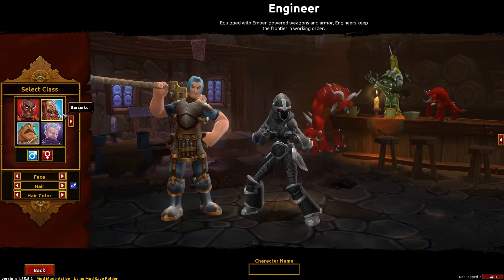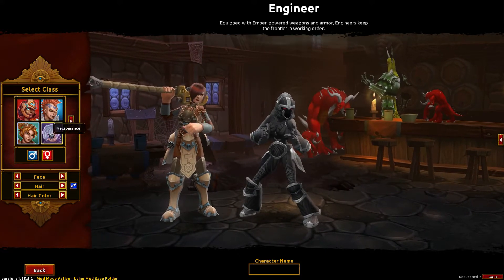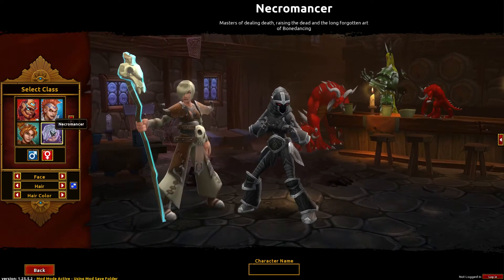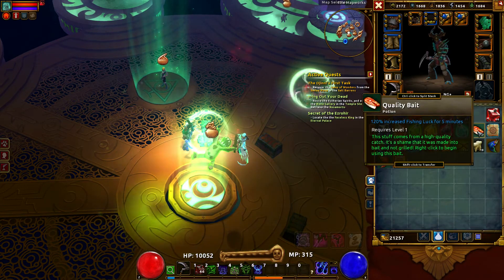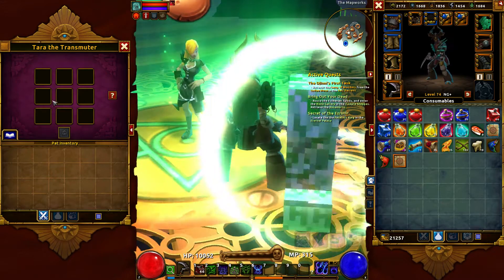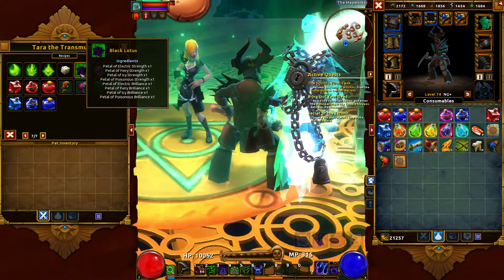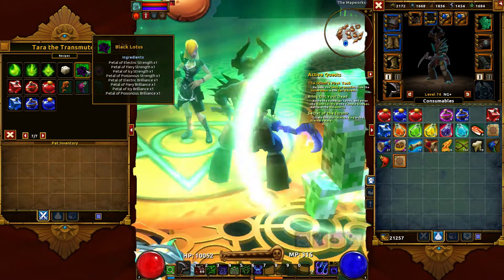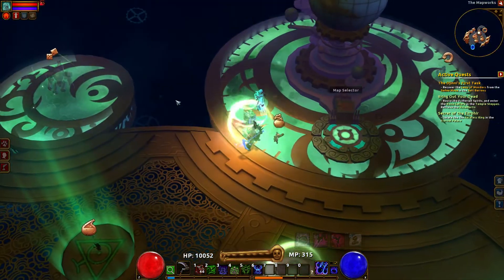Combine Them All Introduction P7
Another video covering changes, this time its covering Alternate Outfits, Master Angler, expansion from 4 to 9 slot transmutation window, 3 tab map merchant, new item outlines, and more rainbow redux additions.